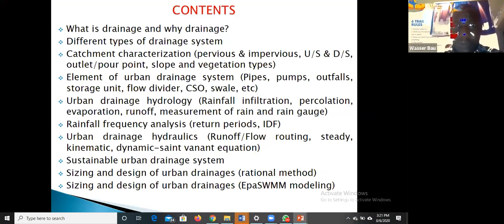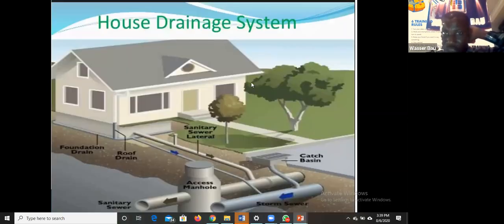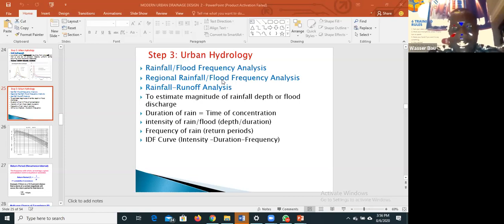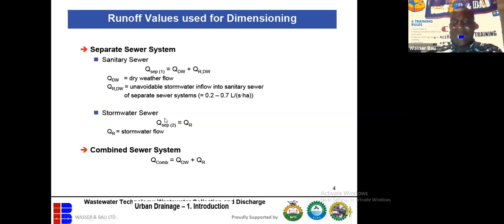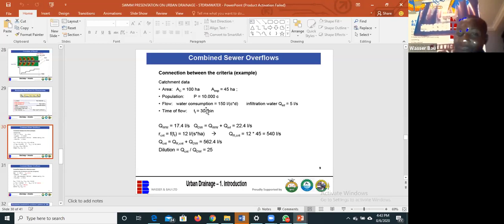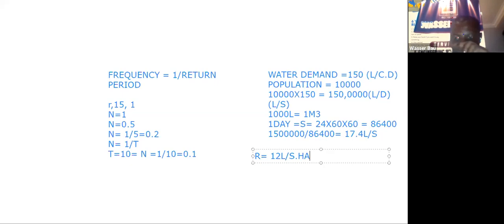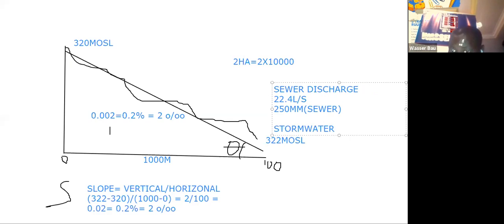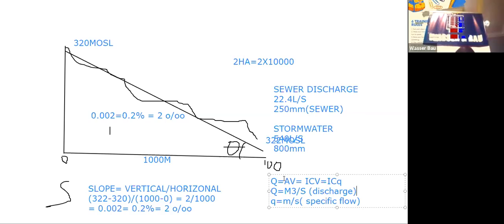Sewer and Stormwater Design from first principle PART 1